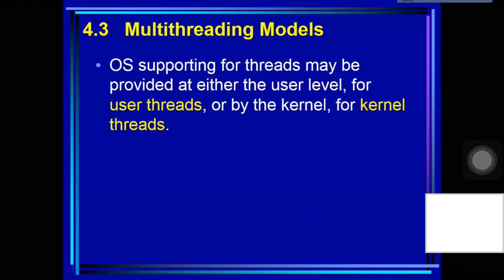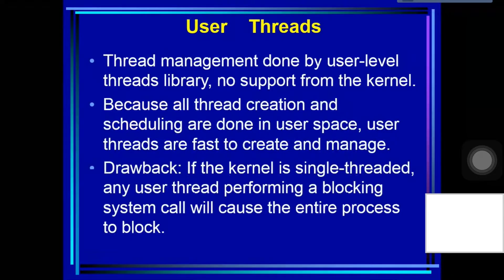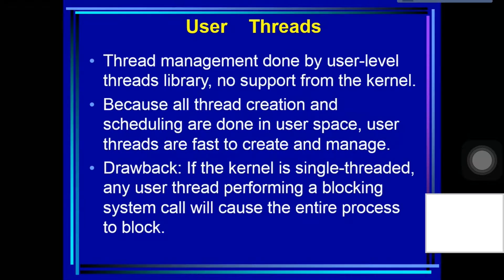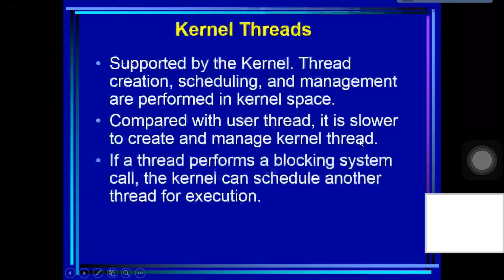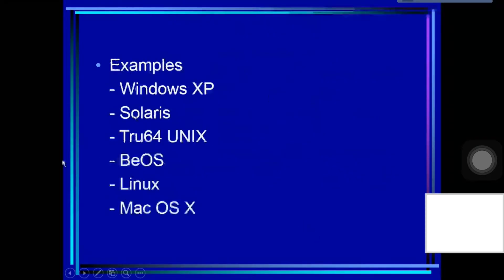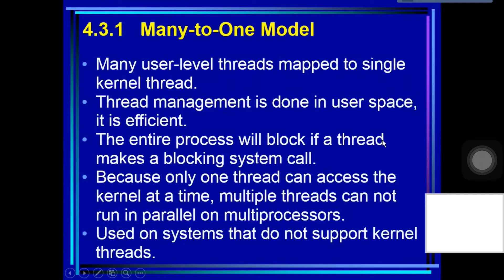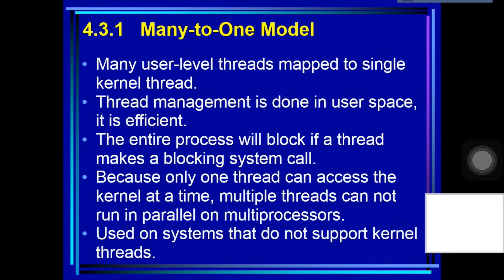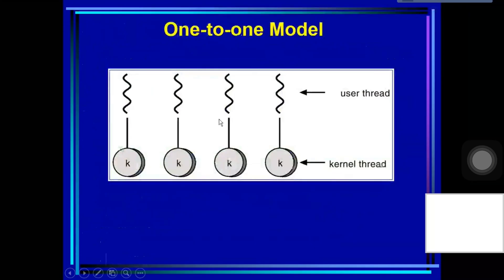Sec 4.3. Multithreading Models